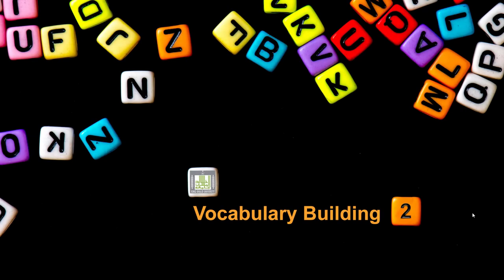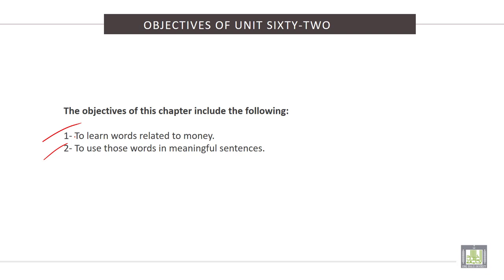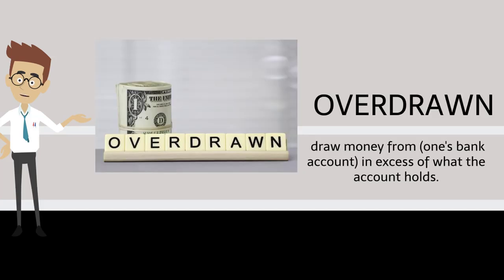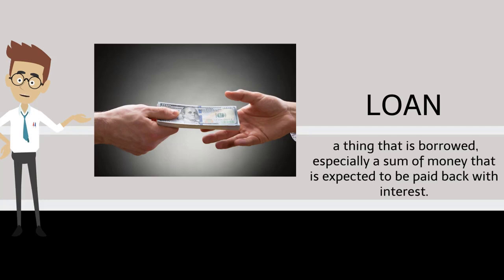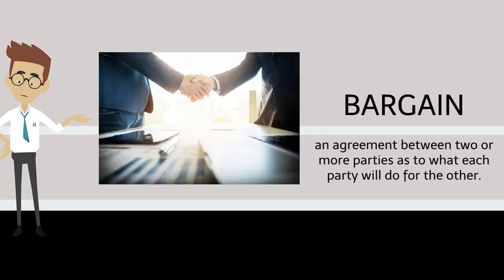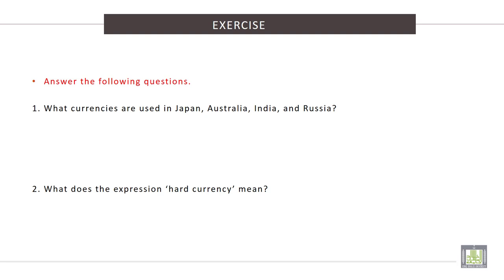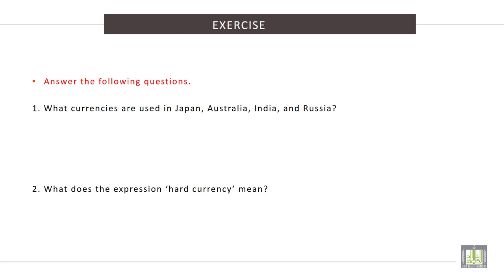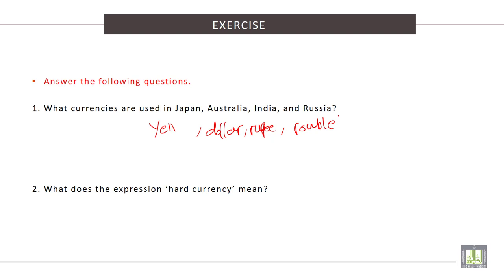Vocabulary Building (2) | U - 62 | Money-Buying, Selling, and Paying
الوحدة 62 : Money-Buying, Selling, and Paying
• To learn words related to money.